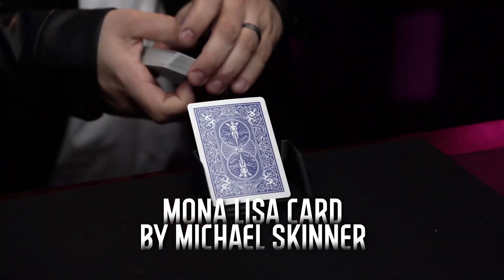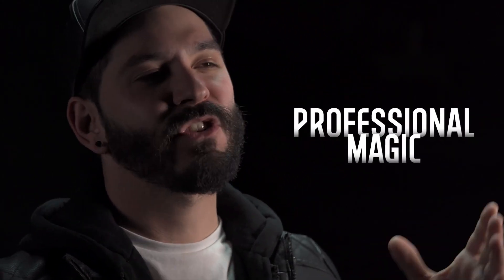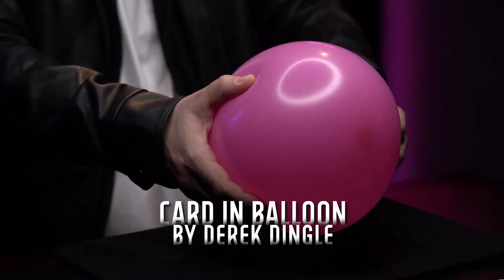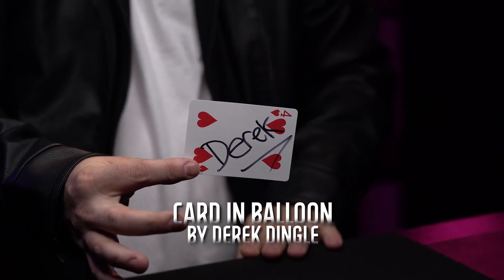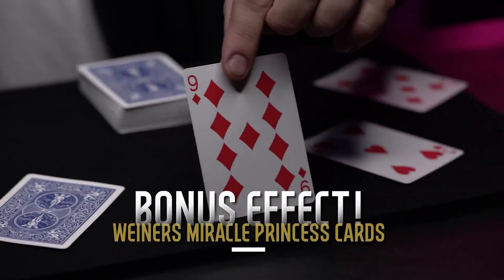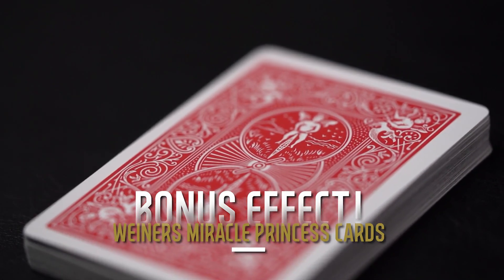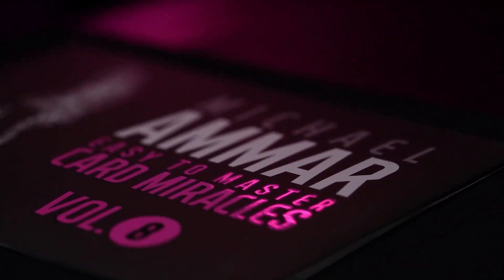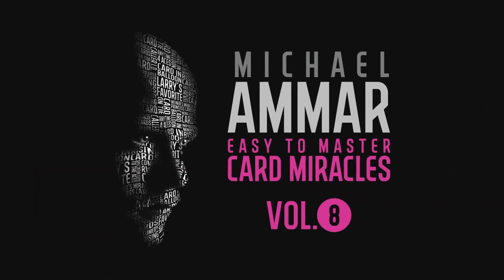Check out Vol. 8 of EASY TO MASTER CARD MIRACLES at MJMMagic.com (see link below)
Pick up Vol. 8 of EASY TO MASTER CARD MIRACLES right

Want a FREE magic trick to download RIGHT NOW?